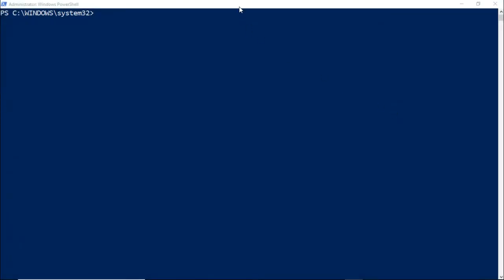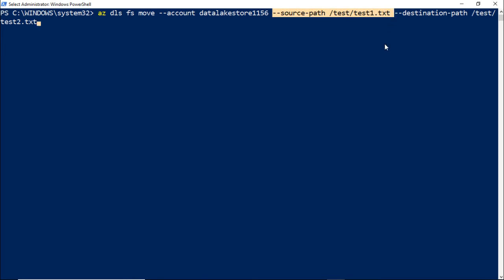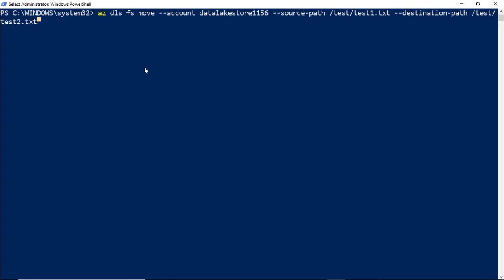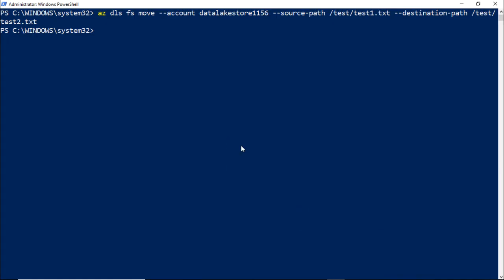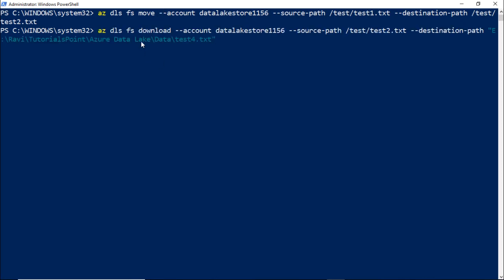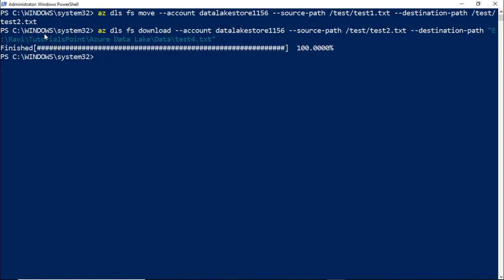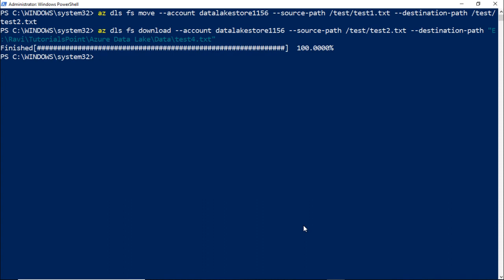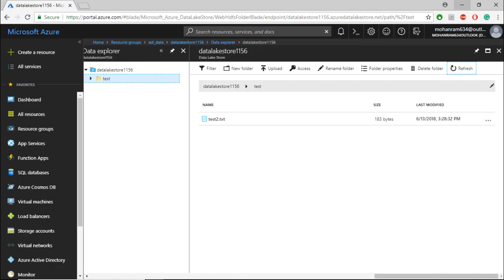Working with Azure CLI 2 0 Part 3